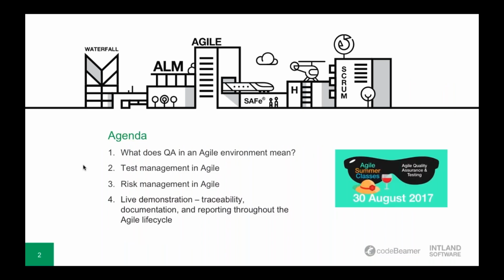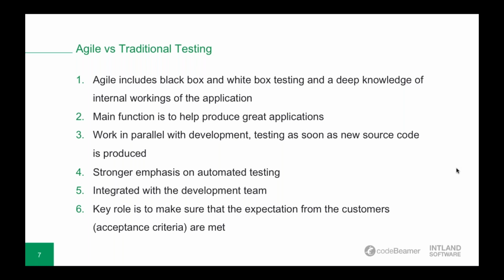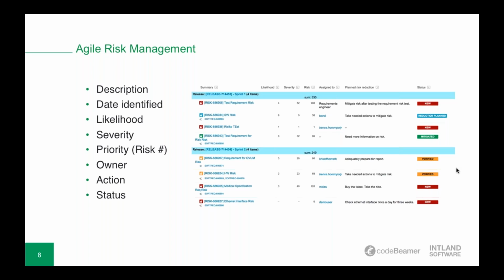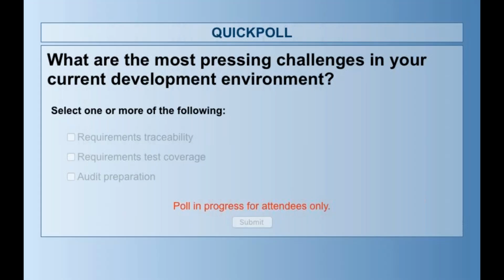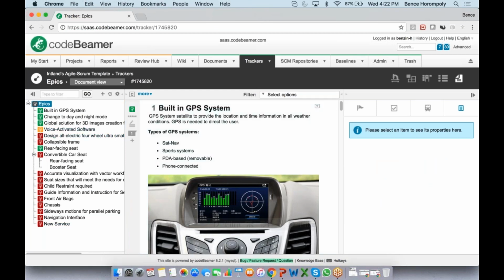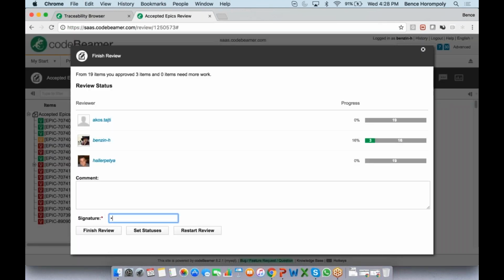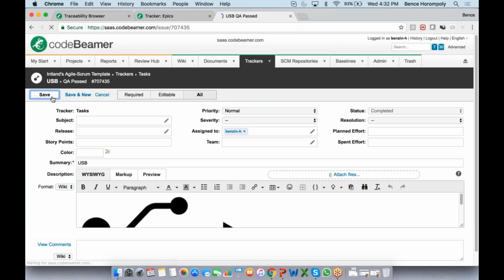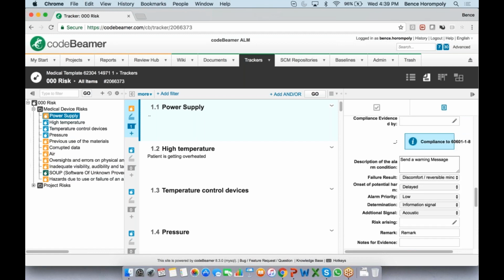Agile Quality Assurance & Testing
Some still retain a lack of trust in Agile's ability to support the development of quality products. But as Agile is increasingly used in the development of safety-critical products, new QA and testing processes are devised to ensure the reliability, safety, and high quality of products developed with Agile. Relying on these best practices, you'll be able to set up an Agile quality management lifecycle that supports your rigorous quality standards.

Watch our webinar recording to find out more about:

- process control in an Agile environment
- risk management under Agile
- automatic traceability, documentation, and reporting throughout the Agile lifecycle.